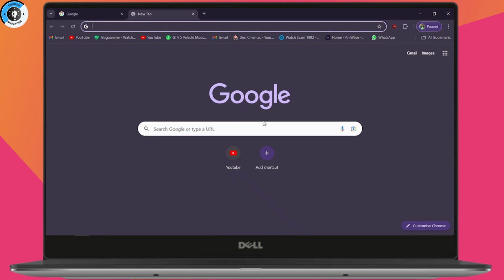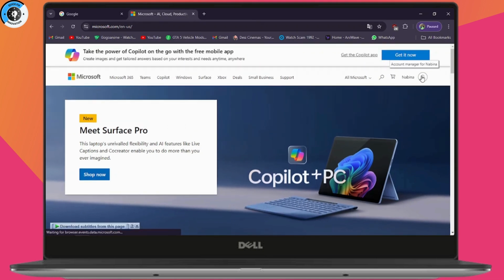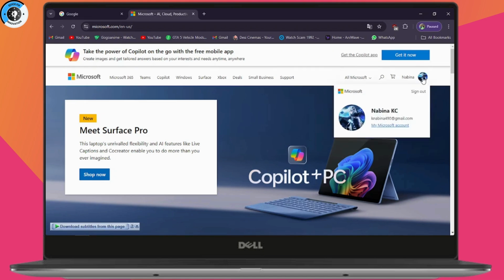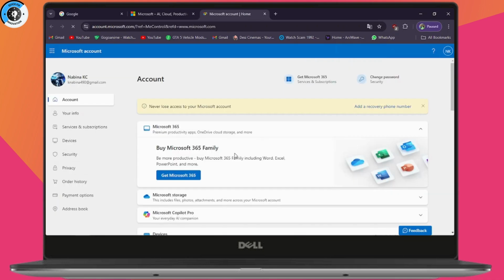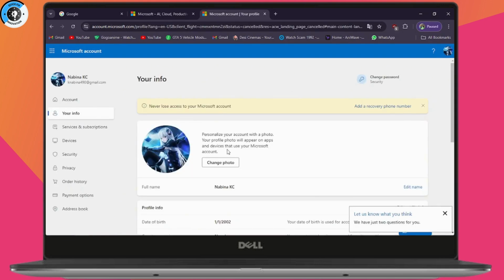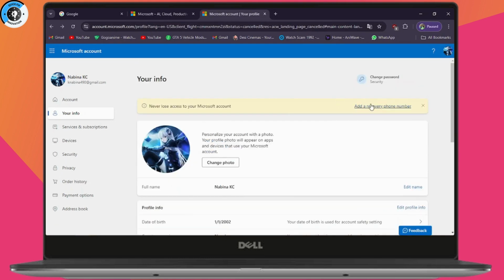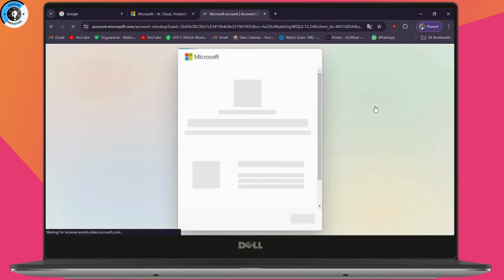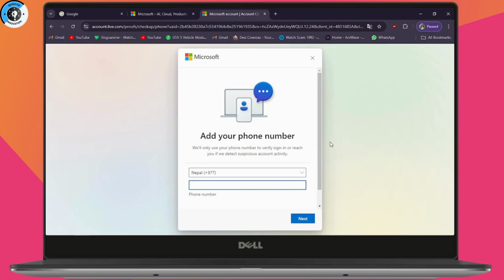How To Add Phone Number To Microsoft Account 2024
How To Add Phone Number To Microsoft Account
how to add your phone number on microsoft account
use phone number with microsoft account
add mobile number on microsoft account
add phone number to microsoft

Welcome to our step-by-step guide on how to add a phone number to your Microsoft account! In this video, we'll show you how to easily link your phone number for added security and account recovery. This simple process will help keep your account safe and make it easier to manage.

0:00 - Introduction
0:12 - Accessing Microsoft Account Settings
0:24 - Navigating to Security Information
0:36 - Adding and Verifying Your Phone Number
0:48 - Conclusion